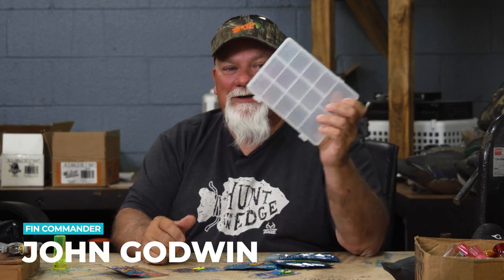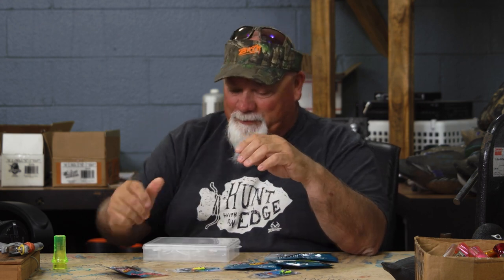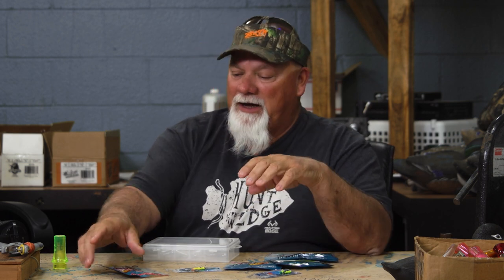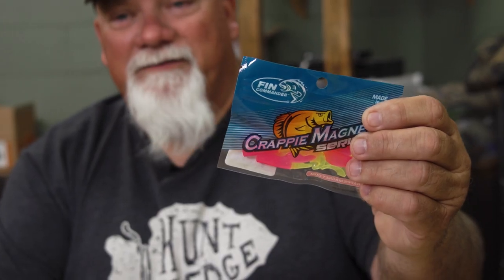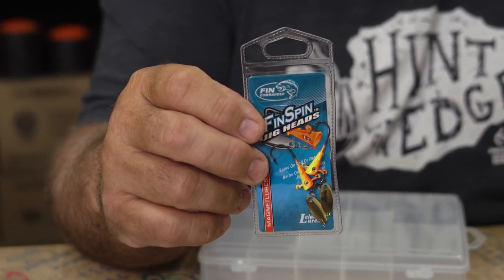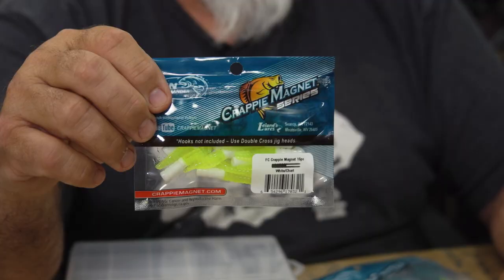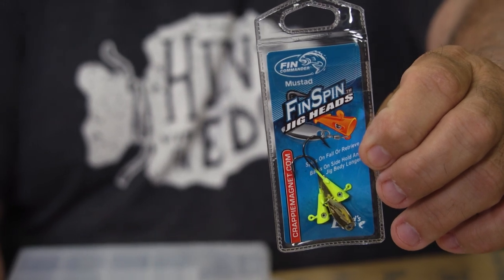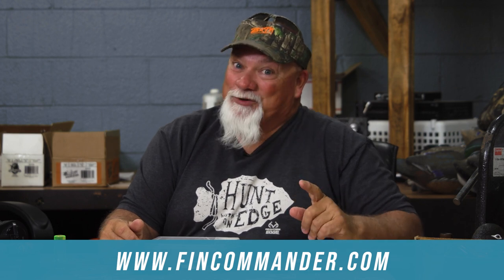BEST Crappie Baits for Muddy Water | Fin Commander Godwin Bait Pack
Fish with John Godwin's favorite colors and styles with the Fin Commander Bait Pack. It includes various types of soft baits with bright colors which works great in muddy water. This kit is suitable for fishing for Pan Fish, Bass, and Trout.

• Pack includes:
• (1) 1/16" Fin Spin Orange/Chartreuse Bait Pack - 5 pieces
• (1) Crappie Magnet White/Chartreuse Bait Pack - 16 pieces
• (1) Slab Magnet Black/Chartreuse Bait Pack - 8 pieces
• (1) Slab Curly Pink/Chartreuse Bait Pack - 12 pieces
• (1) Curly Critter Mermaid Bait Pack - 6 pieces
• (1) 1/16” Fin Spin Chartreuse Bait Pack - 2 pieces
• Clear plastic tackle box

• Shop Fin Commander baits and gear at fincommander.com!